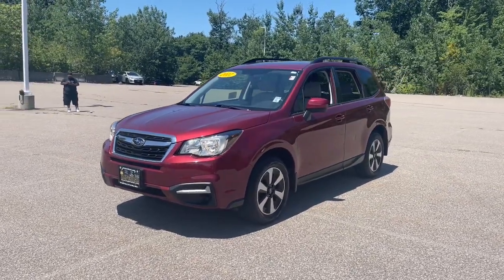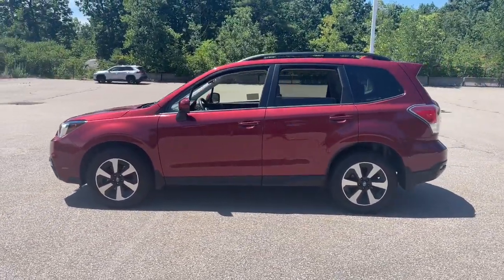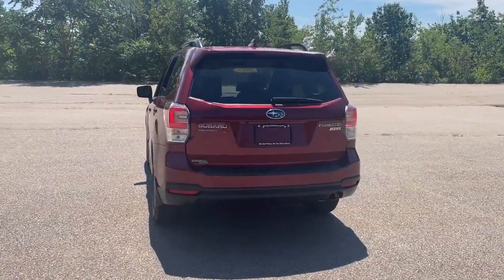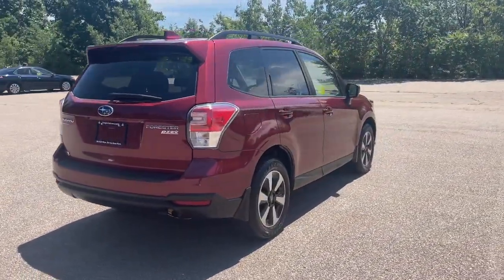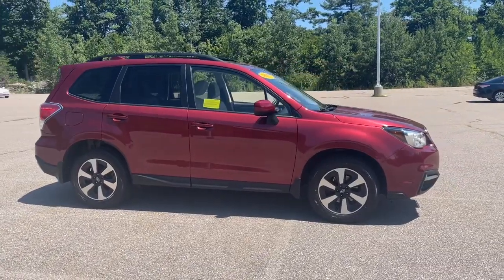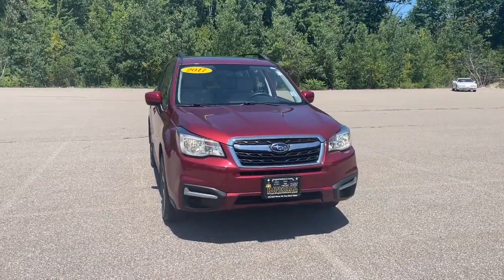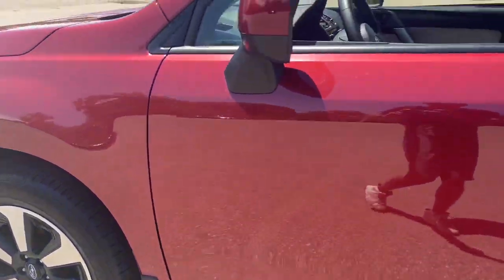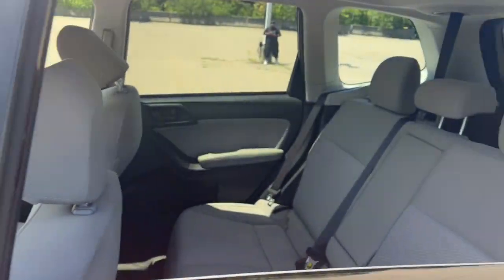2017 Subaru Forester Westboro, Framingham, Milford, Worcester, Providence RI ST0421A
Venetian Red Pearl Used 2017 Subaru Forester available in Milford, MA at Imperial Toyota. Servicing the Westboro, Framingham, Worcester, Providence RI County area.
2017 Subaru Forester 2.5i Premium - Stock#: ST0421A - VIN#: JF2SJAEC1HH454013

Imperial Toyota
300 Fortune Blvd

Power Seats Backup Camera Bluetooth Cruise Control Power Windows Power Locks Steering Wheel Radio Controls Aluminum Wheels All-Weather Package Heated Exterior Mirrors Heated Front Seats Windshield Wiper De-Icer. Venetian Red Pearl 2017 Subaru Forester 2.5i Premium 2.5i Premium 4D Sport Utility 2.5L 4-Cylinder DOHC 16V VVT AWD Lineartronic CVTbrbrAwards:br * 2017 IIHS Top Safety Pick+ * 2017 KBB.com 10 Best All-Wheel-Drive Vehicles Under $25000 * 2017 KBB.com 10 Best SUVs Under $25000 * 2017 KBB.com Brand Image Awards * 2017 KBB.com 5-Year Cost to Own Awards * 2017 KBB.com 10 Most Awarded Brandsbrbr26/32 City/Highway MPG Odometer is 20976 miles below market average!brbrMORE ABOUT US: Imperial Cars Purchase With Confidence: 1) Free Car Fax Vehicle History Report available for all our vehicles online. 2) Our vehicles are Imperial Certified and go through a rigorous 125-Point vehicle inspection. 3) Bottom line pricing. 4) 5-Day or 200 Mile Vehicle Exchange Program for your total confidence. If you are not happy with it bring it back within 5 days or 200 miles and well give you a credit of your full purchase price toward the purchase of another vehicle. (Excludes Renewed for You vehicles.)brbrPrice does not include tax title registration documentation fee or other applicable state and local fees. Price includes Imperial trade assistance bonus of $1000 for qualifying retailable trades with less than 10 years of use from original in service date. MENTION PROMO CODE: INTERNET1 to receive advertised promotional price In order to qualify for promotional price vehicle of interest must be paid in full and take same day delivery from dealer stock. Please call or email our phone and internet teams for the most up to date information on pricing and discounts. Buy for Price cannot be combined with any other discounts or promotions and is subject to change based on current market value at any time without any notice customer must mention promo code in order to qualify for internet special discount. The information contained herein is deemed reliable but not guaranteed dealer not responsible for any misprint involving the price or description of any vehicle its the sole responsibility of buyers to physically inspect and verify such information prior to purchasing. Transparency is our goal. NO WHOLESALERS OR DEALERS! Some of our Pre-Owned vehicles may be subject to unrepaired safety recalls. Check for a vehicles unrepaired recalls by VIN * Airy interior with plenty of room for adults in both seating rows; impressive fuel economy for an all-wheel-drive crossover; optional turbocharged engine provides spirited acceleration; above-average off-road ability; advanced safety features. Source: Edmunds Some of our Pre-Owned vehicles may be subject to unrepaired safety recalls. Check for a vehicles unrepaired recalls by VIN